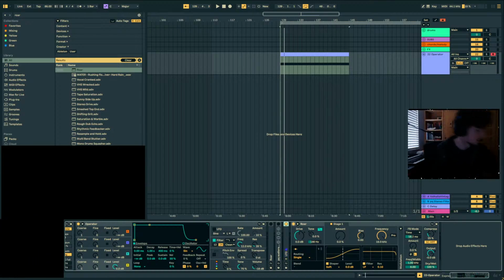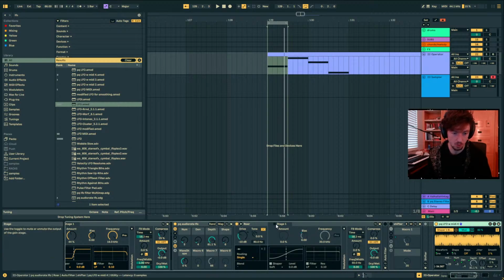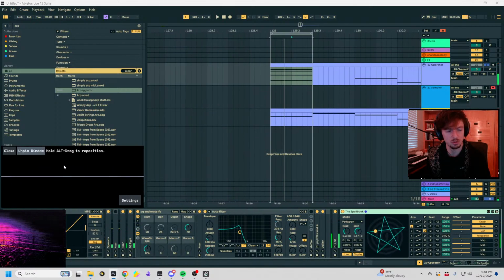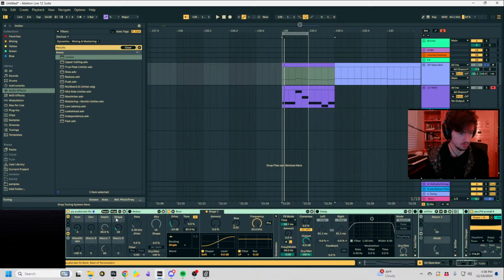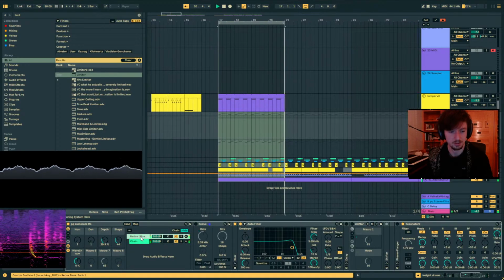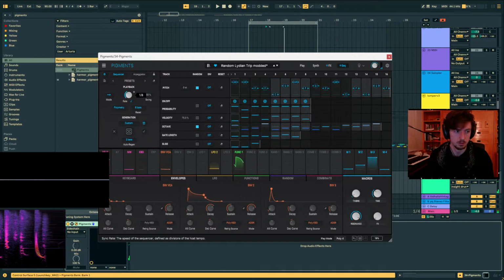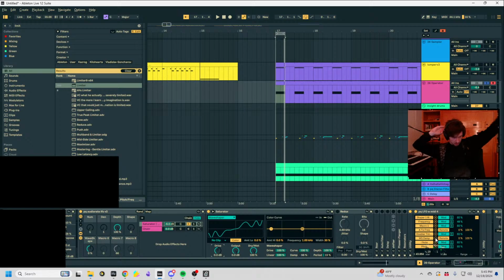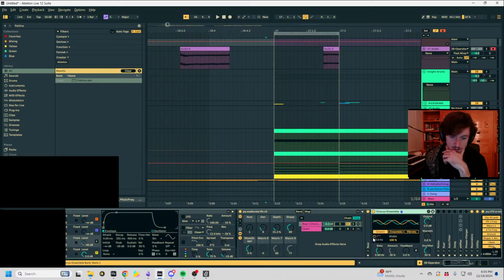sound design experiments